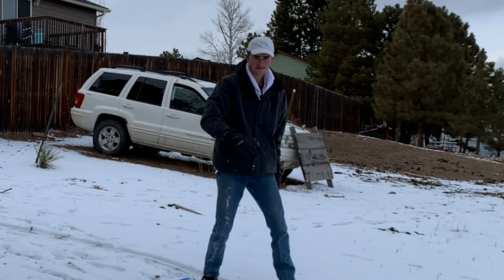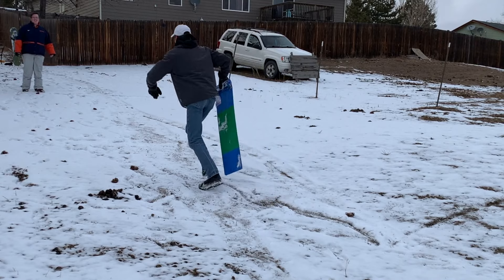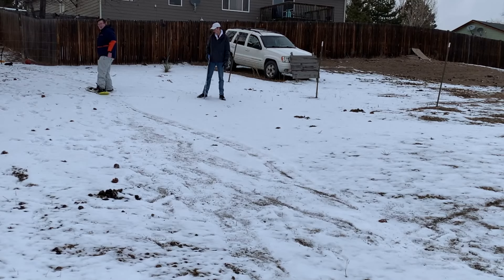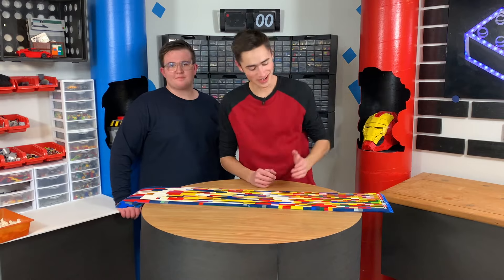I built a LEGO Snowboard that ACTUALLY WORKS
In this video, I show you how I built a LEGO snowboard and then tested it to see if it would live up to my expectations!